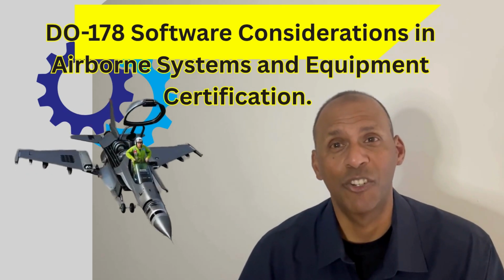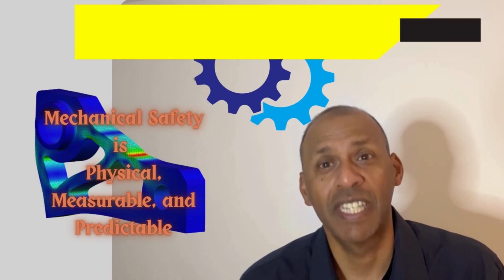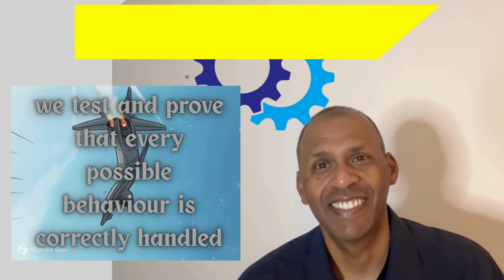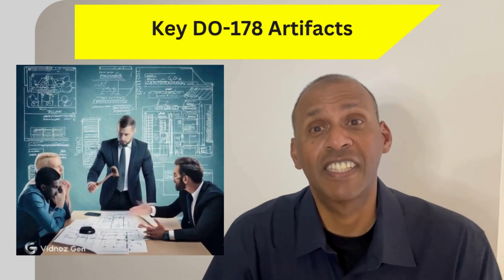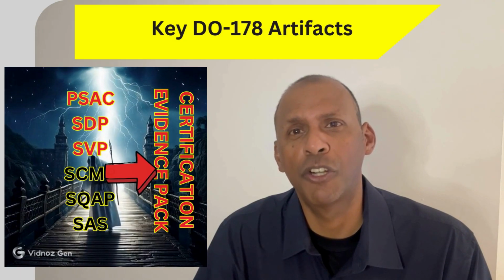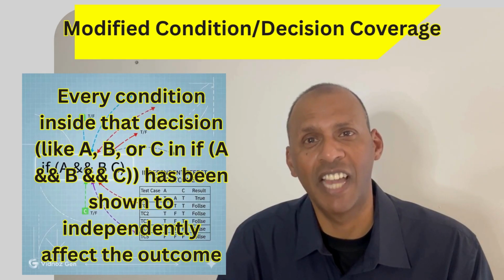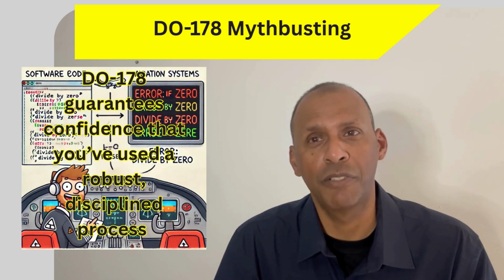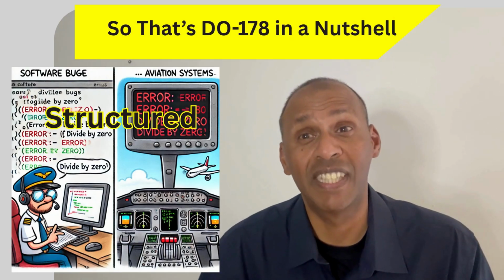What Is DO 178 - Simple Explanation for Engineers and Normal People!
Ever wondered what DO-178 actually means — and why every aviation software engineer seems slightly traumatised by it?

In this video, we break down DO-178 – Software Considerations in Airborne Systems and Equipment Certification — the cornerstone of aviation software safety — in simple, relatable terms.
You’ll learn:

✅ The difference between mechanical safety and software safety (and why software has no “factor of safety”)
✅ The Design Assurance Levels (DAL A–E) explained with real-world examples
✅ The DO-178 software lifecycle — from planning and development to verification and certification
✅ Why traceability and documentation matter so much
✅ What MC/DC testing really is (and why it makes developers cry just a little)
✅ Common myths and mistakes about software certification
✅ Practical tips for surviving your first DO-178B project

Whether you’re a systems engineer, software developer, or just curious how the aviation industry ensures safety through software, this beginner-friendly guide explains it all — with clarity, humour, and real engineering insight.

📖 Read my book Requirements to Reality — the plain-English guide to systems engineering:

👨‍💻 About This Channel:
I’m a systems engineer who simplifies complex aerospace concepts for real-world engineers — from DO-178 to test planning, verification, and system safety.